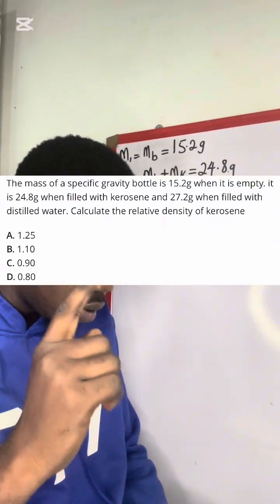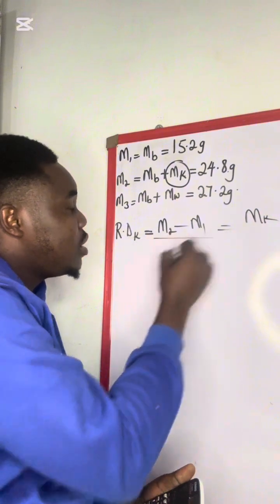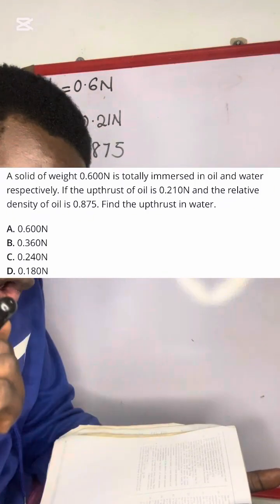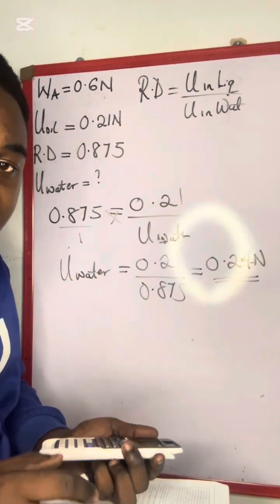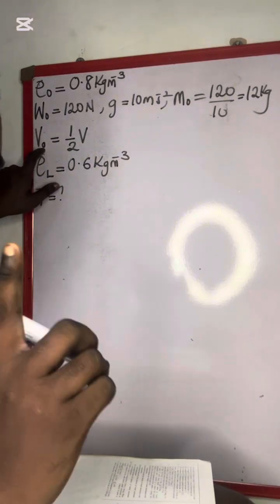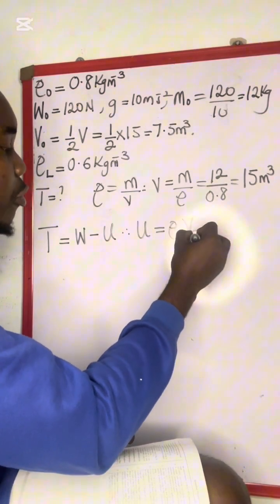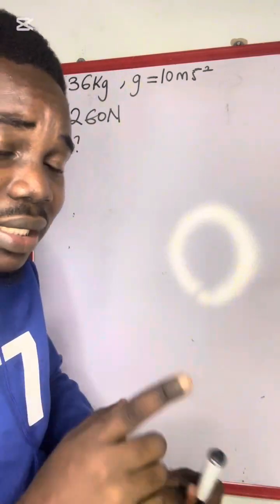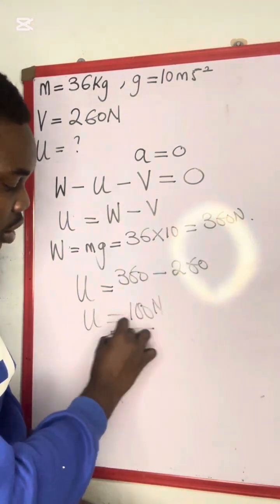Questions and Solutions on Density and Upthrust